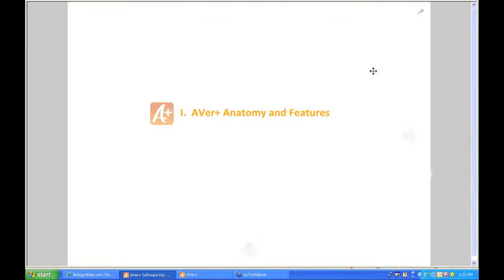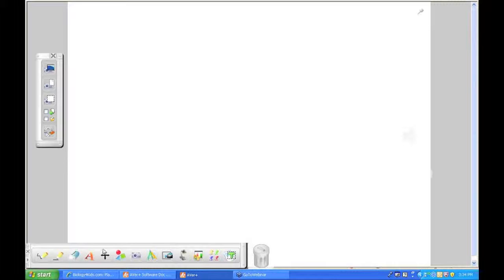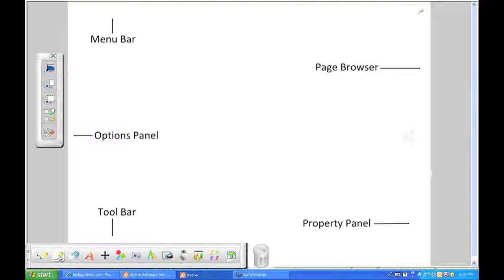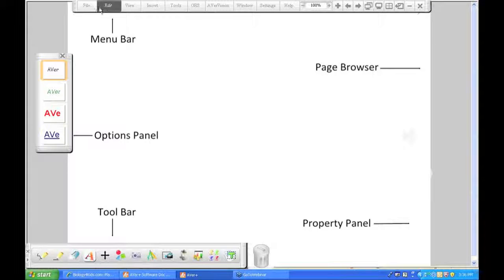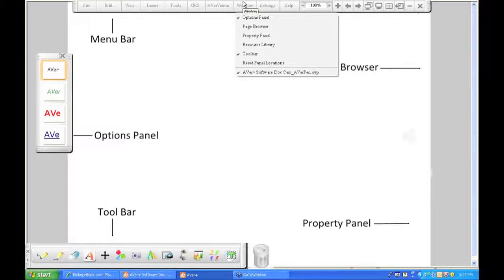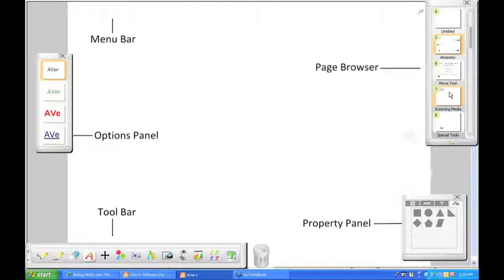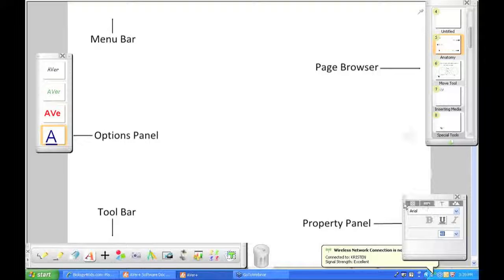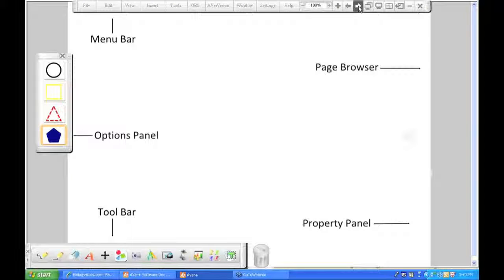Giới thiệu về AVer + Main introduction to the AVer+ interface YouTube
Giới thiệu về AVer + Main introduction to the AVer+ interface bởi LogicBUY